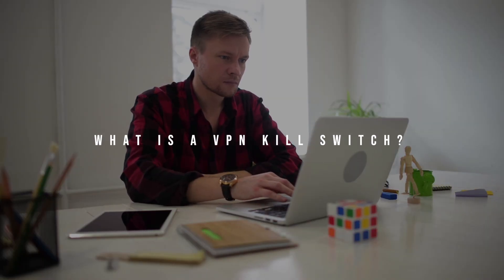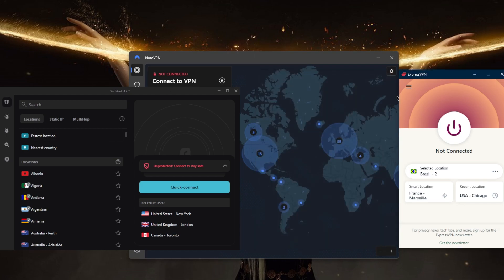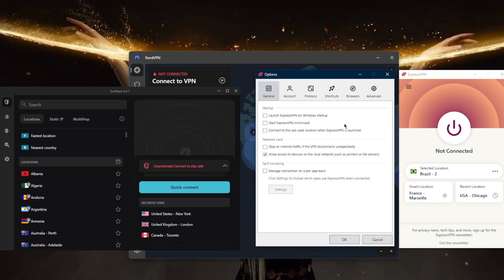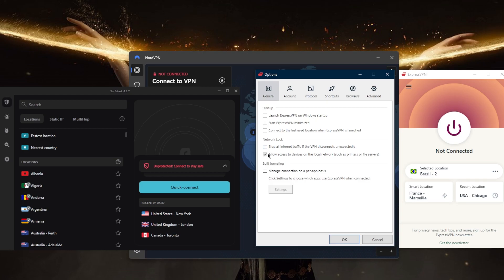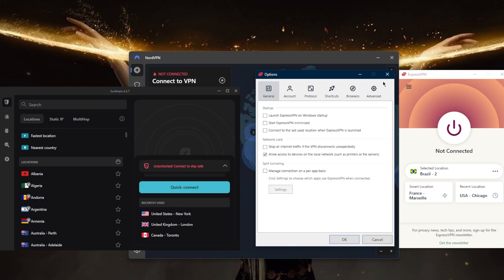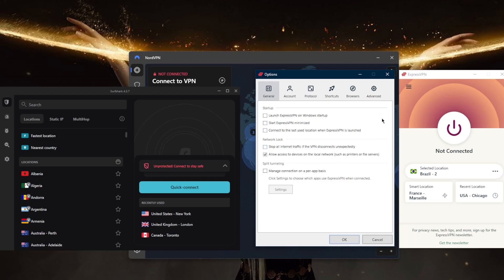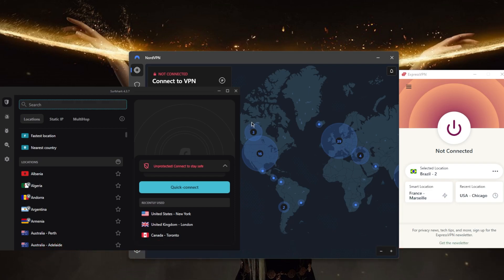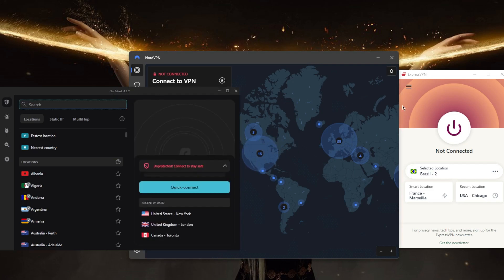What is a VPN Kill Switch?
What is a VPN Kill Switch? Here are the best VPNs with reliable a reliable kills switch These are also ideal for privacy, speed, streaming, torrenting & online security.

Hey, how's it going? Everybody? Welcome back. So I wanted to quickly make a video to answer this question which has been popping up lately, which is what is a VPN kill switch. Now, if you haven't seen any of the reviews, or maybe you're not sure what the kill switch is, basically the kill switch is let's just use ExpressVPN. To demonstrate by the way, I've tested over a couple of dozen VPNs, I've narrowed it down to these three as the best overall, if you're interested in any of them, they all vary in budgets and features. So you can pick and choose depending on your own situation, and we're looking for out of your VPN. So the kill switch is made for people that are very privacy conscious, and you don't want any rare IP leaks to a leak out of your device. So what the kill switch does is basically it completely cuts your access to the internet. And it will stop your internet traffic if the VPN disconnects unexpectedly, or when you disconnect from the VPN. So if I go ahead and turn this on, and then connect to my VPN, let's say I happen to turn off my VPN or if I get disconnected for whatever reason from the VPN, then it will also cut off my internet connection preventing me from reconnecting to the ISP servers. So in simple terms, what the kill switch will do is it will make sure that you're only going to be connected to the internet while you're secured by the VPN tunneling otherwise it will just disconnect you from the internet completely until you turn it off again. So that's pretty much it for this video. Again, if you guys are interested in any of these VPNs findings, the pricing discounts in the description down below the top three VPNs overall, for unblocking streaming services securing your device torrenting safely and so on and so forth, you'll find the full reviews as well as special discounts in description down below. And in case you're not satisfied with any of these you can get yourself a refund very easily thanks to the 30 day money back guarantee that covers all the plans of these VPNs comm below if you have any questions I'll be happy to answer all of them like and subscribe if you'd like to support the channel and stay up to date with everything VPN is in cybersecurity. Have a wonderful day.

Hope you enjoyed my What is a VPN Kill Switch? Video.